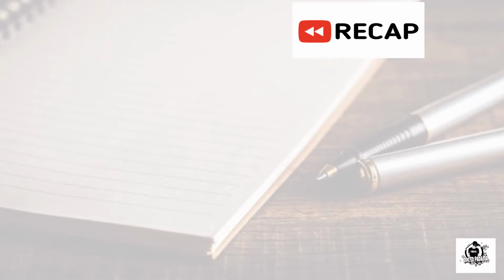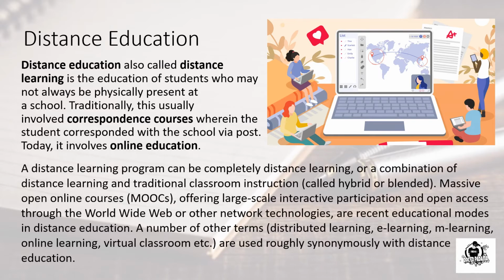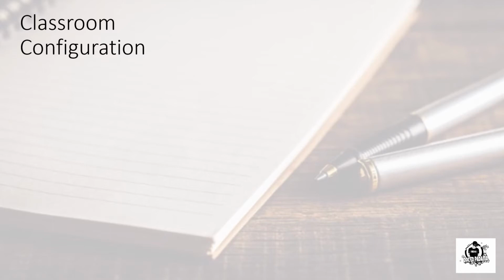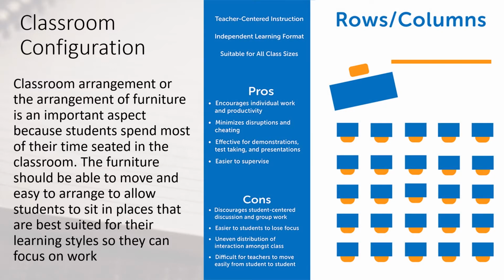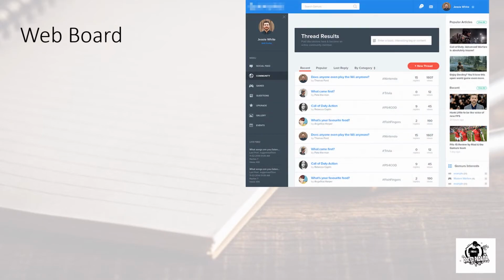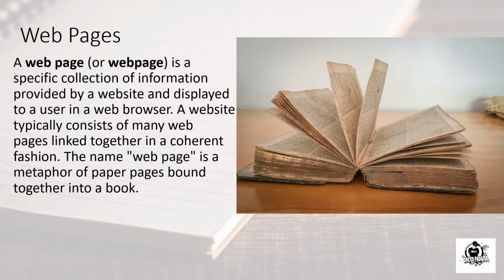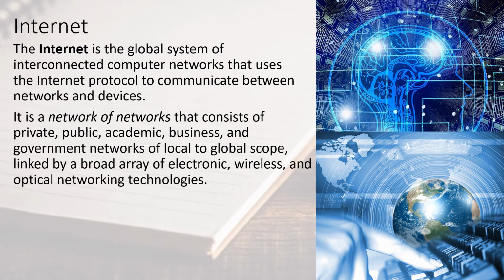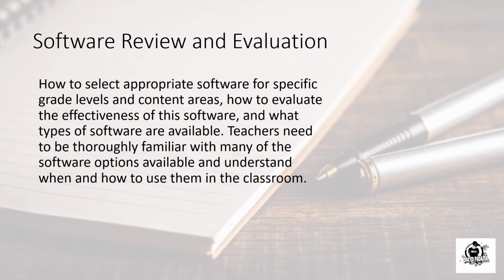Educational Technology, Distance Education, Classroom Configurations and more - Lesson 3 (PPT)